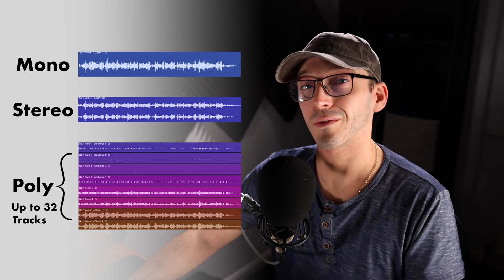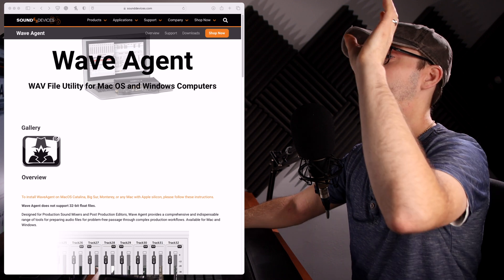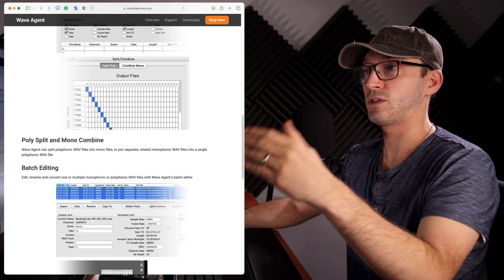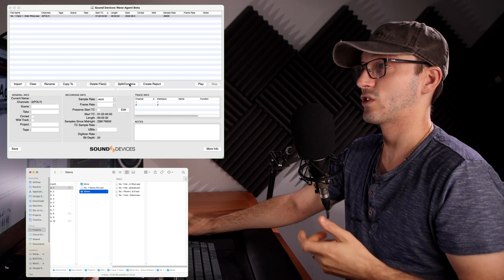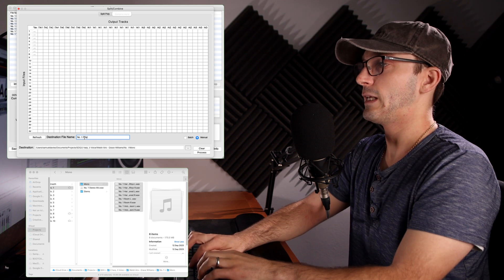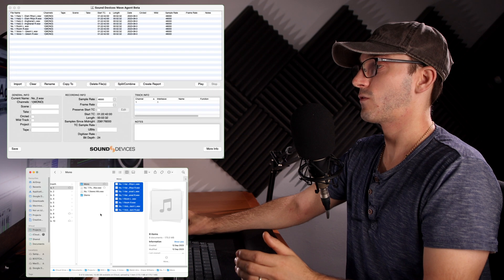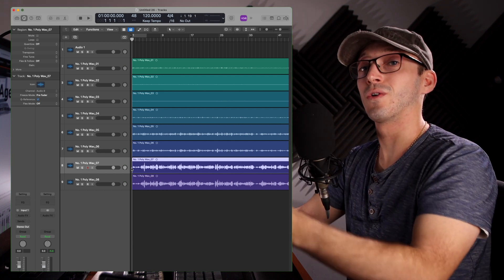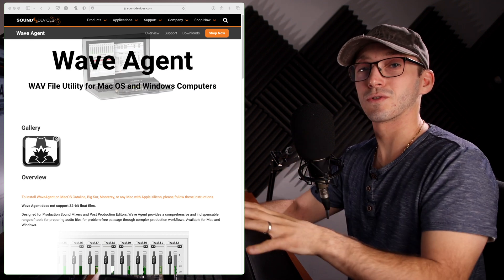How to make a Poly Wav File (Wave Agent)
Simply showing you how to create a poy wav file from a group of mono files.

00:00 Intro
00:22 What is a Poly Wav file
00:40 Why do we Need Poly Wav files
02:07 How to create a Poly Wav file